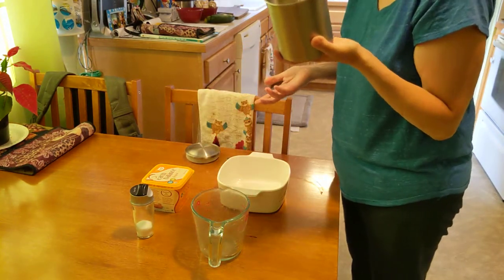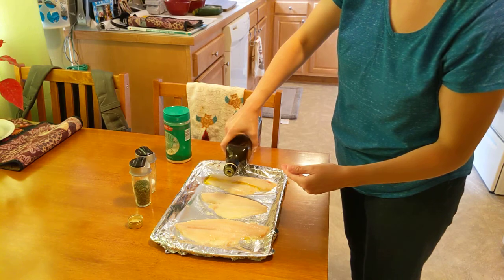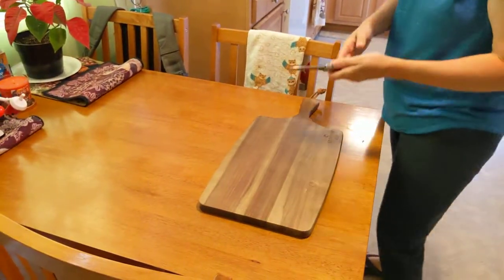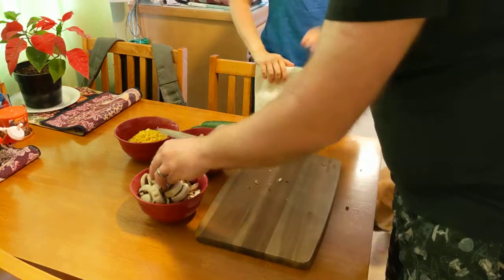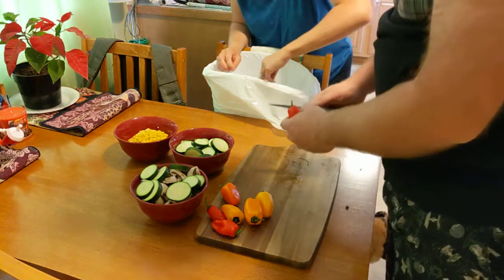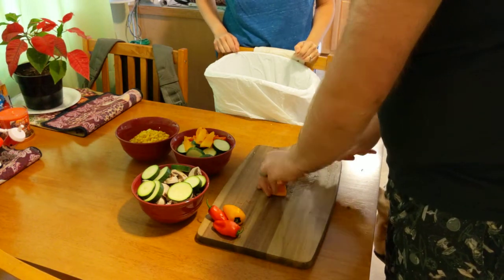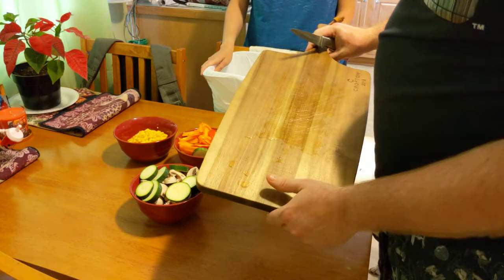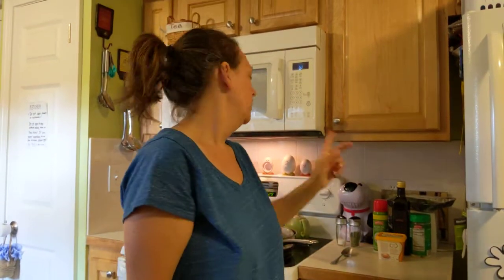Home Cooking Series Vlog 1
Tonight we make vegetable stir fry, fish and rice. Let us know what your go-to meal is for a family dinner when you actually have time to cook together. Bon Appetit! 🙂